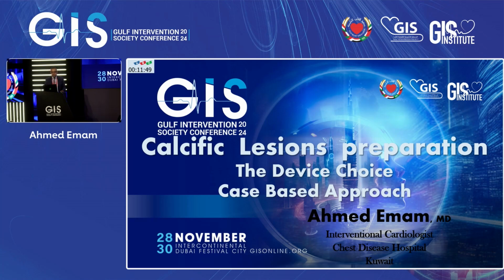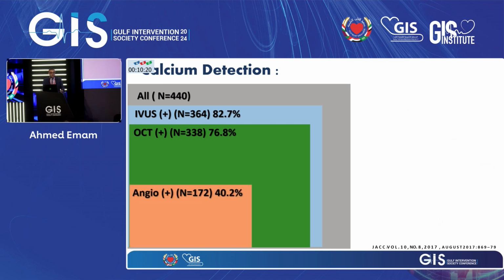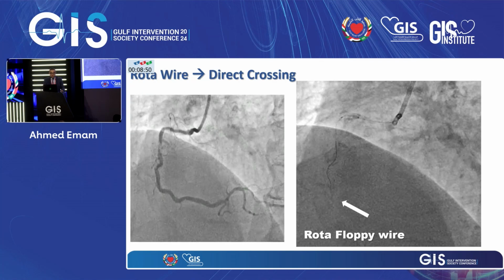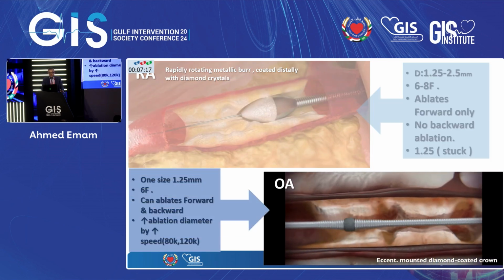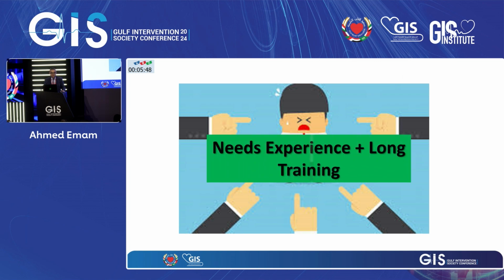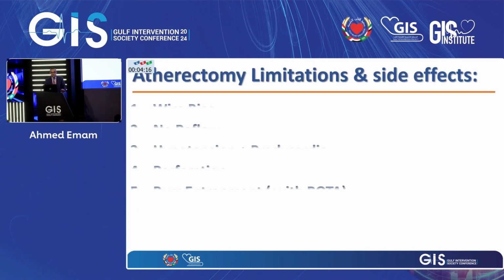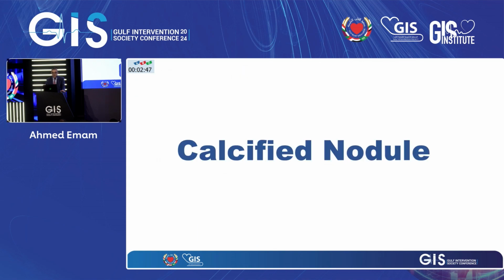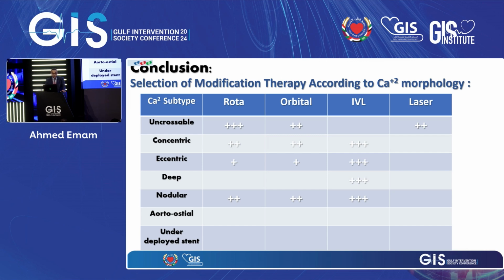Ahmed Emam - Calcified Lesion Preparafon the Device Choice – Case based